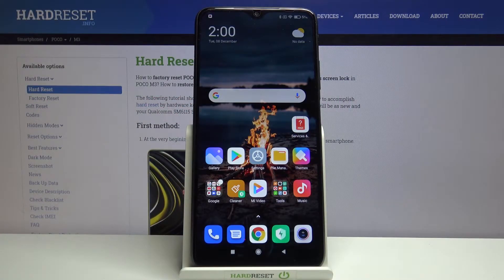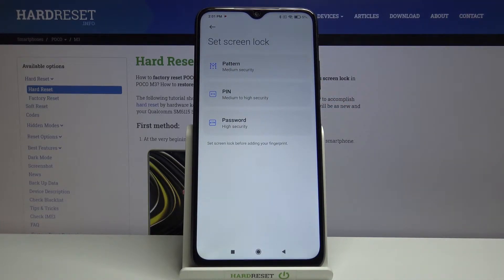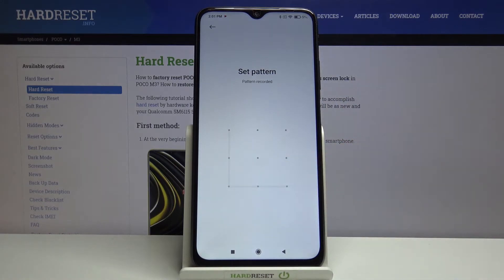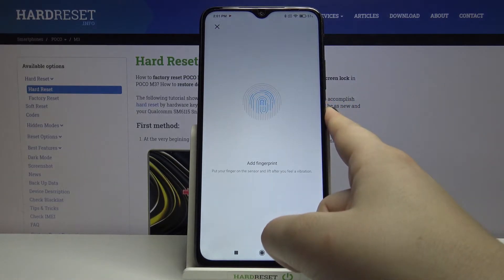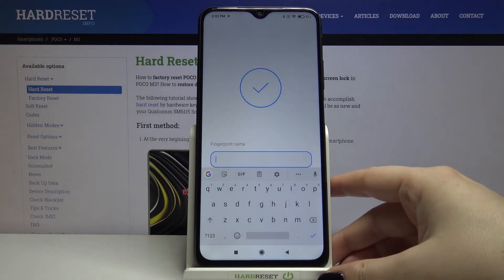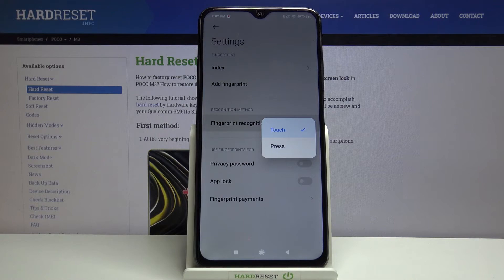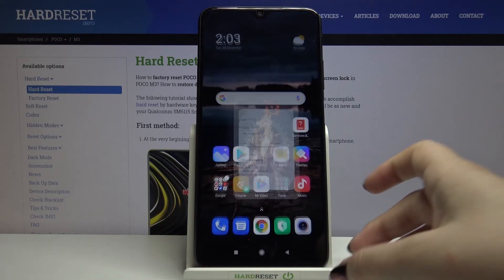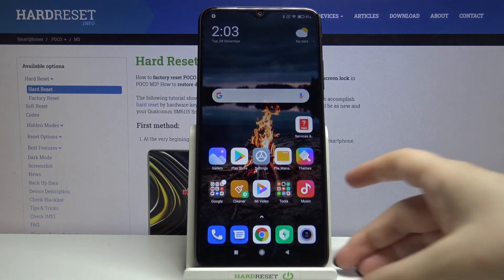How to Add Fingerprint to POCO M3 Pro - Scan Fingerprint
Find out more info about POCO M3 Pro:
Hi! If you want to find out how to correctly scan and add a fingerprint to your XIAOMI Poco M3 Pro, stay here with us. Our expert will show you how to enter the screen lock settings and then show you how to touch the fingerprint sensor to correctly add the fingerprint scan. Visit our YouTube channel if you want to know more about your XIAOMI Poco M3 Pro, discover more screen lock methods and much more.

How to set up fingerprint in POCO M3 Pro? How to save fingerprint in POCO M3 Pro? How to add screen lock in POCO M3 Pro? How to set up screen lock in POCO M3 Pro? How to unlock POCO M3 Pro by fingerprint? How to scan fingerprint on POCO M3 Pro? How to use a fingerprint scanner in POCO M3 Pro?